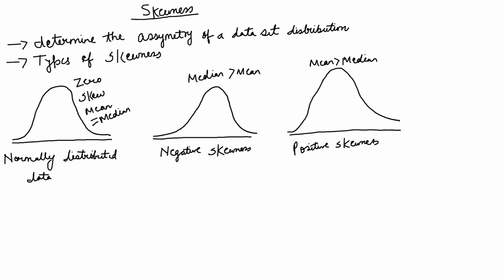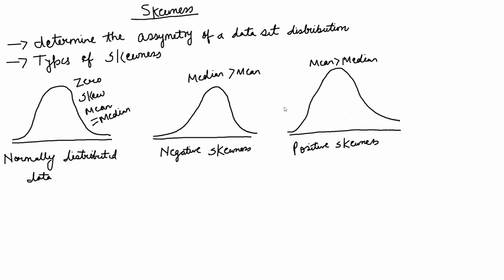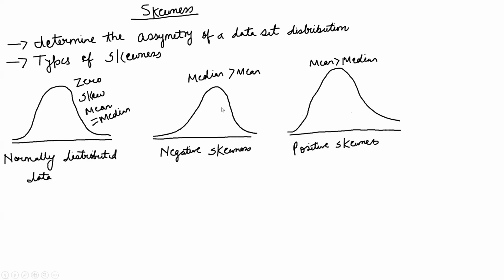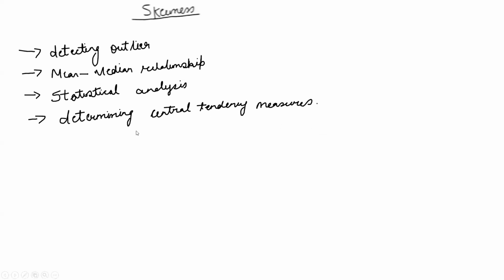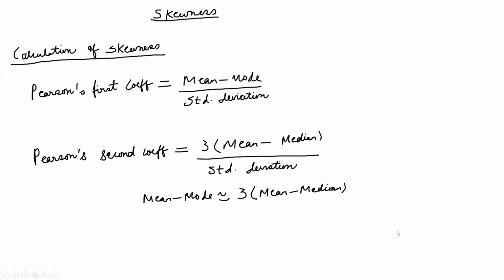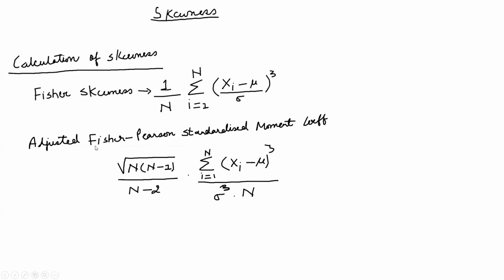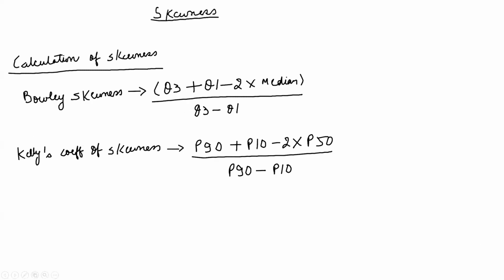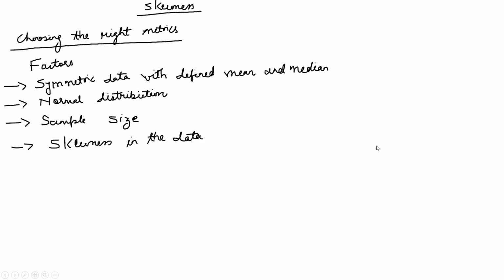What is Skewness ?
In this video , we will be discussing in detail about the skewed data and what useful insights we can derive from them.